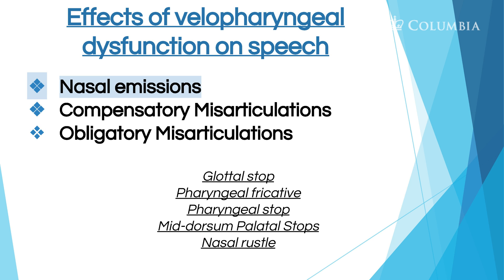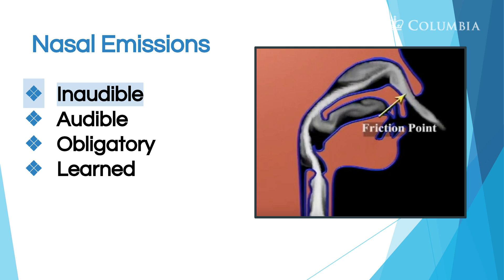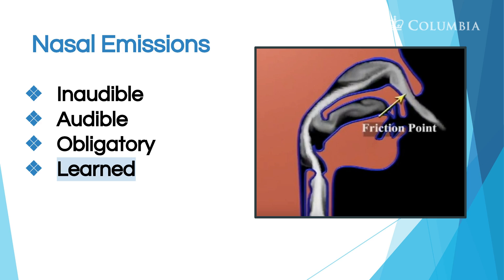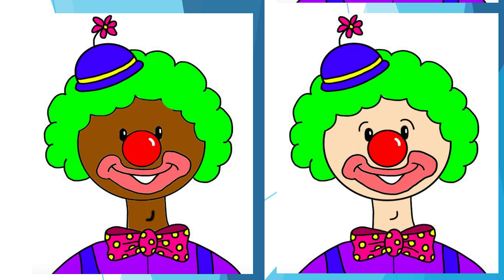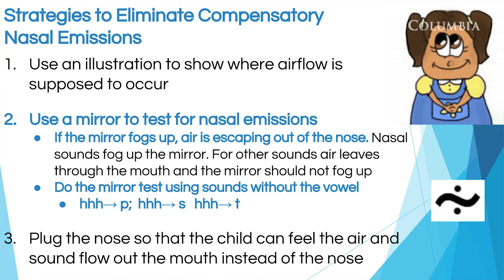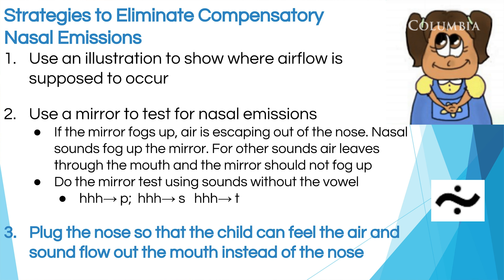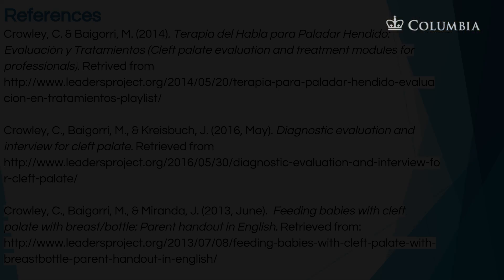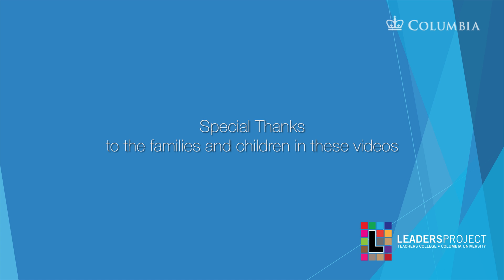Module 3.3- Cleft Palate Speech and Feeding: Addressing Nasal Emissions in Cleft Palate Speech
This video is a part of a series of speech therapy and feeding tutorials to address the speech and feeding of children with cleft palate. Created by Catherine Crowley, Miriam Baigorri, and Chelsea Sommer. Module 3.3 demonstrates speech therapy approaches for nasal emissions in cleft palate speech, including animations demonstrating manner, place, and voicing of errors. In this module, strategies are also presented through videos of case studies. (Featuring: Lorna Muthamia)